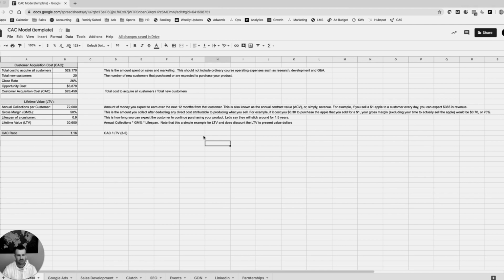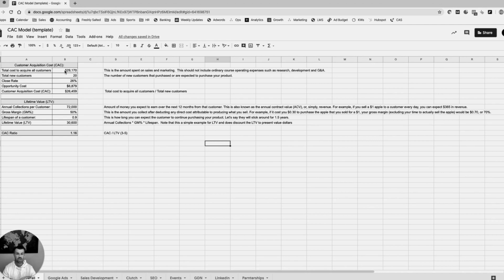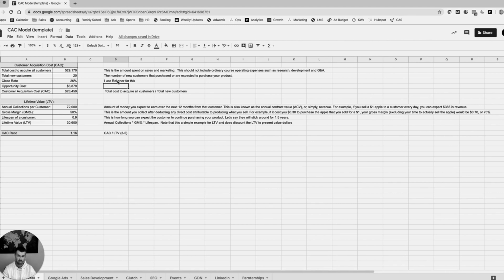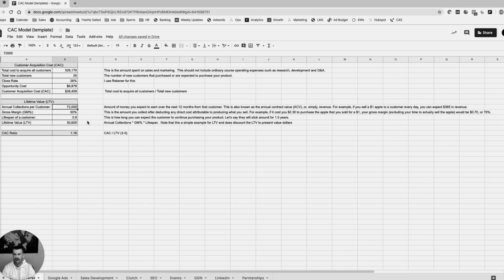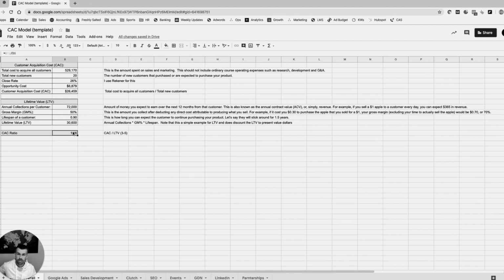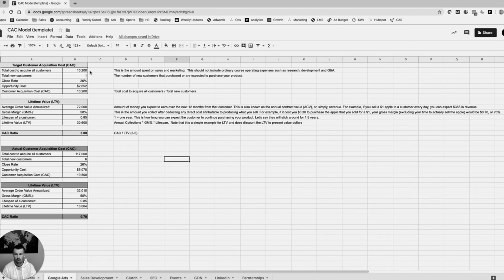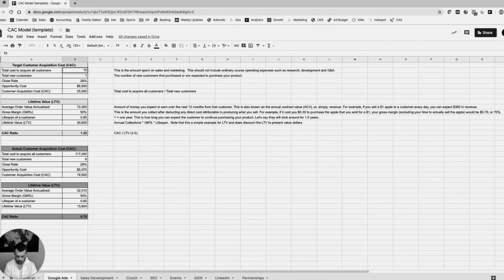Customer Acquisition Cost (CAC) Model for Marketing and Sales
The reality is that as marketers (not as much sales) we have become a victim to in-platform and marketing metrics.

We brag about lowering cost per click (or cost per conversion) and we become frustrated when budget shrinks.

As marketers, we are not devalued because we report on metrics that are not financially aligned with decision-makers. We need to not only show the success of our efforts via marketing metrics, but also, with financial metrics such as customer acquisition cost (CAC) and cost per opportunity.

The model in this video can become one of the most valuable tools in your toolbox for the rest of your career.